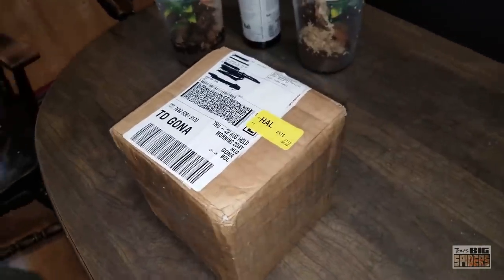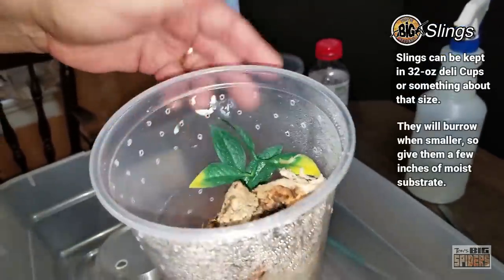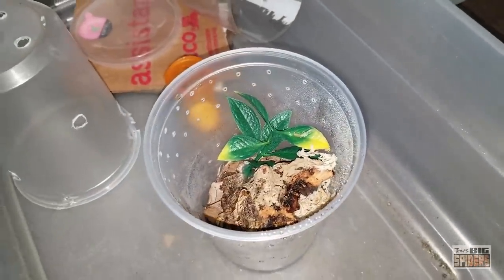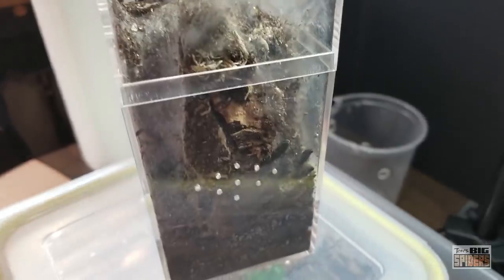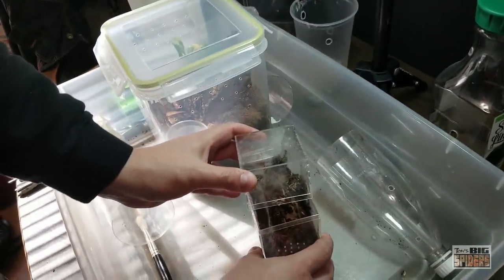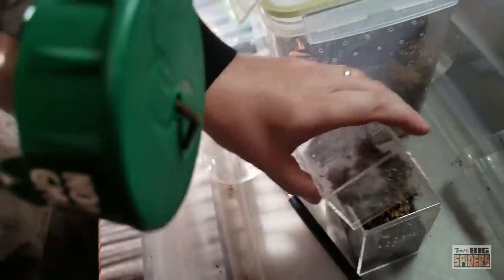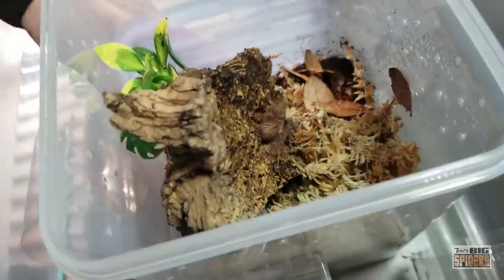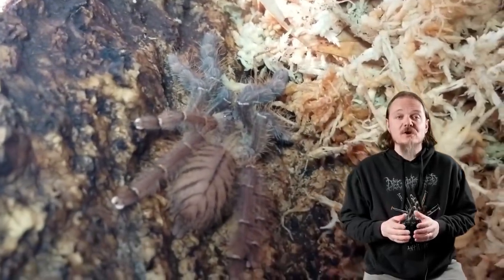Omothymus schioedtei Unboxing and TWO Rehousings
PODCAST